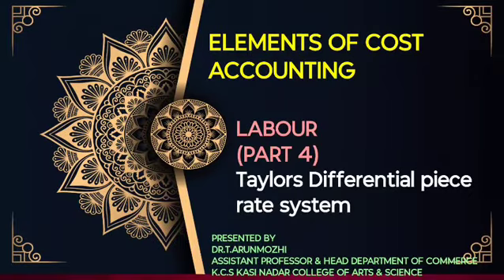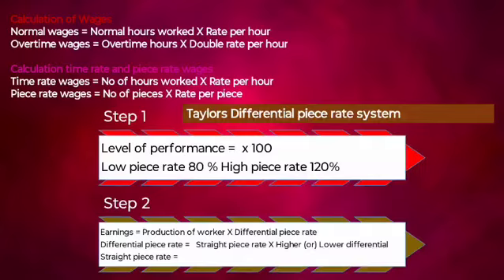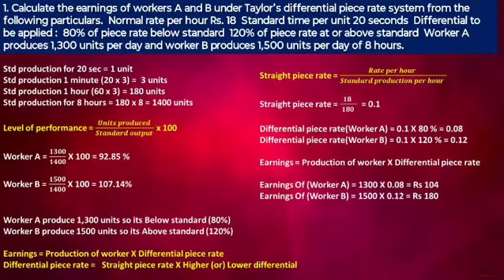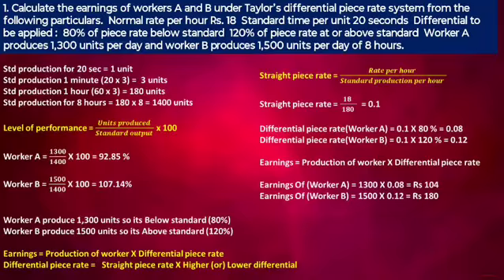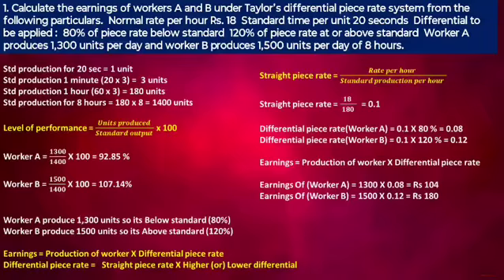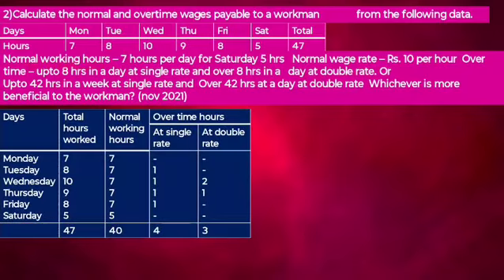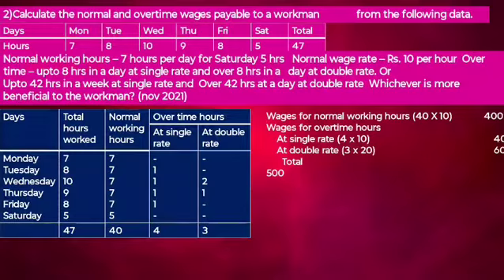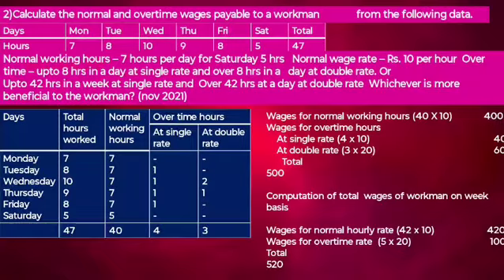Elements of Cost Accounting - Labour (Part 4) | Dr.T.Arunmozhi | Department of Commerce.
This video by Dr. T. Arunmozhi explains Taylor's Differential Piece Rate System and the calculation of Normal and Overtime Wages.

Key Concepts & Formulas
Taylor’s Differential Piece Rate System: Designed to reward efficiency.

Low Piece Rate: 80% of the normal rate for workers performing below standard.

High Piece Rate: 120% of the normal rate for workers performing above standard.

Overtime Wages: Calculated based on either daily or weekly hours, often at a "double rate" for hours exceeding standard limits.

Practical Problems
Taylor's System Example:

Standard Output: 1,400 units in 8 hours.

Worker A (1,300 units): Below standard (92.85%). Earns ₹0.08 per unit. Total: ₹104.

Worker B (1,500 units): Above standard (107.14%). Earns ₹0.12 per unit. Total: ₹180.

Overtime Wages Example (Nov 2021):

Calculates wages based on hours worked across the week (Monday to Saturday).

Compares daily vs. weekly calculations to determine the most beneficial pay for the workman.

Result: Calculations show totals of ₹500 or ₹520 depending on the basis used